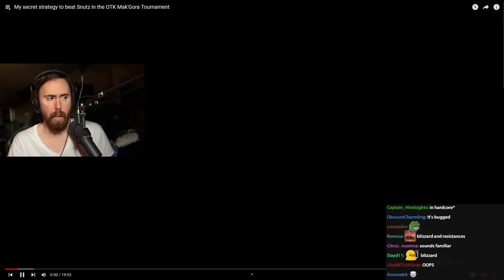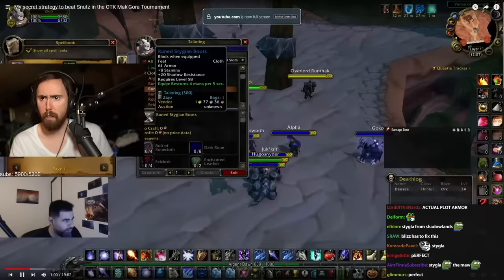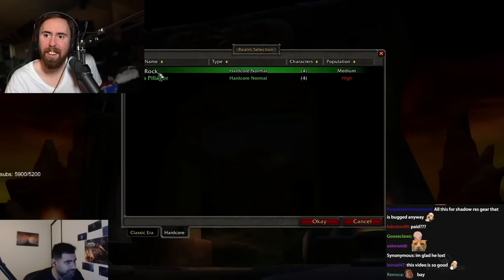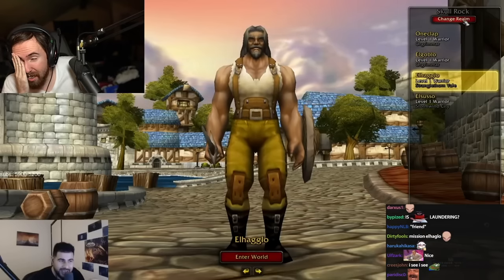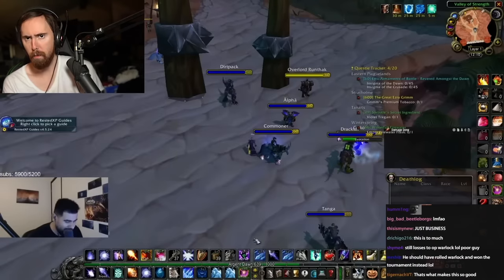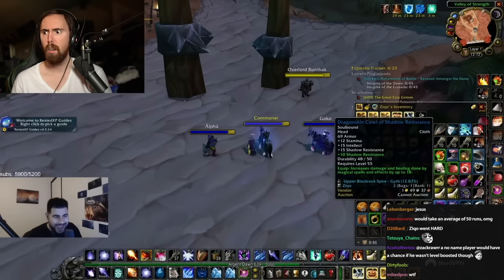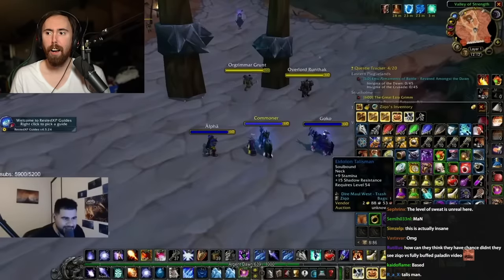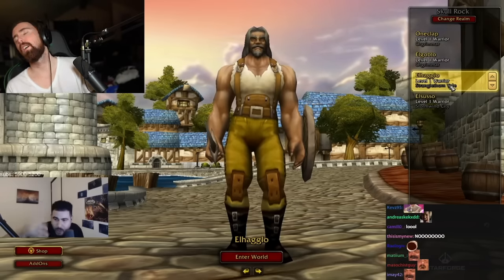Hardcore WoW Finalist Ziqo Reveals His Secret Strategy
How Ziqo secretly prepared for the $100,000 Hardcore Tournament